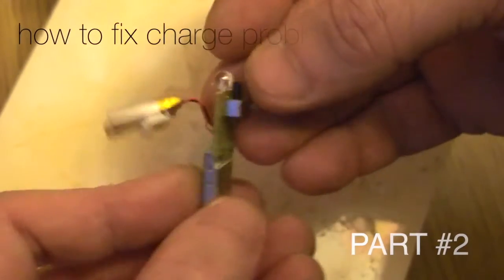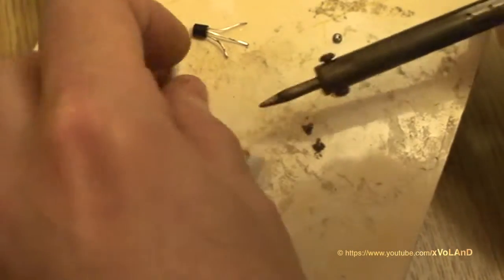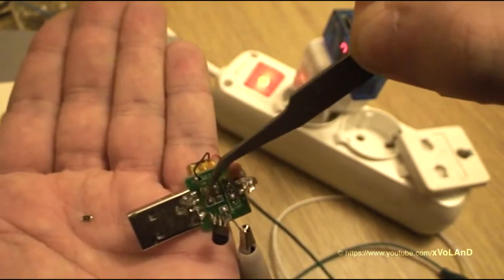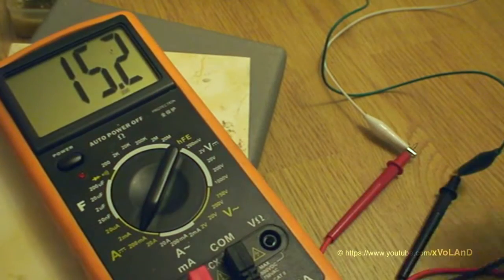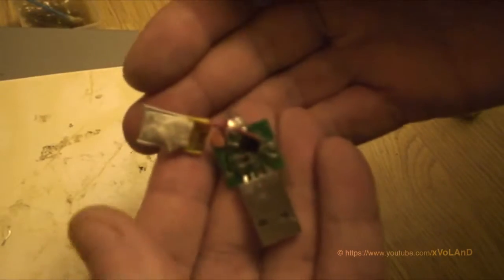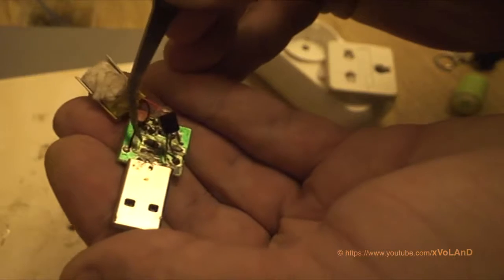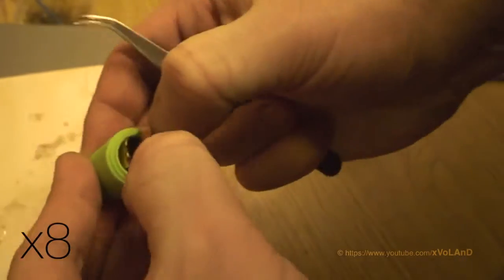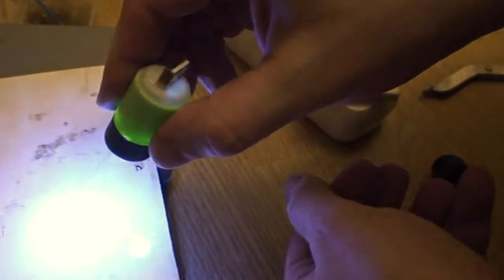How to fix charge Mini Keychain USB Rechargeable LED Flashlight from Aliexpress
In the first video I found the problem that the flashlight is not being charged.
In this video, I show how to make simple the flashlight to charge.

p.s.: circuit have an inaccuracy, but I say in the video correctly: bc547 emitter must be connected to the plus of battery